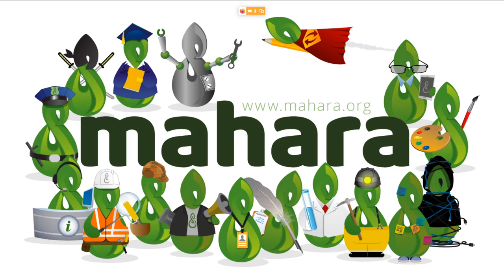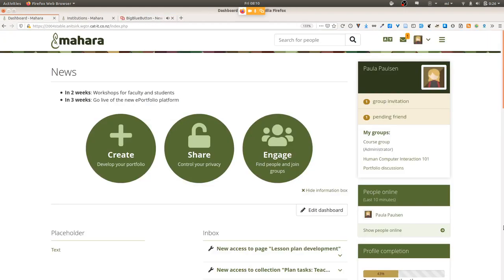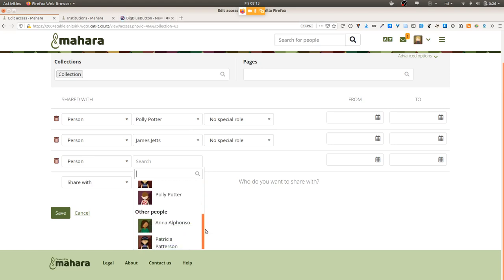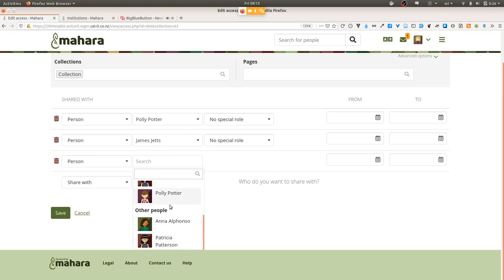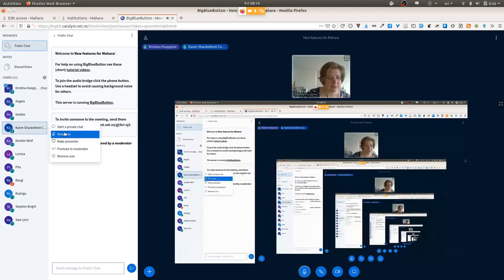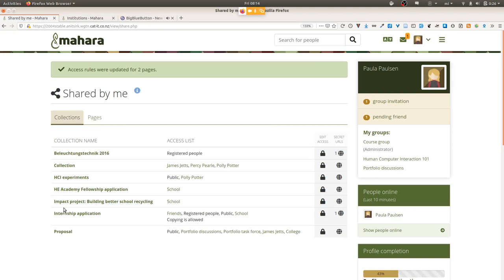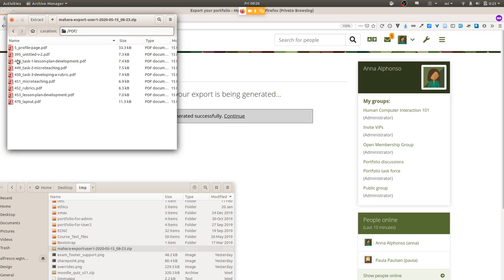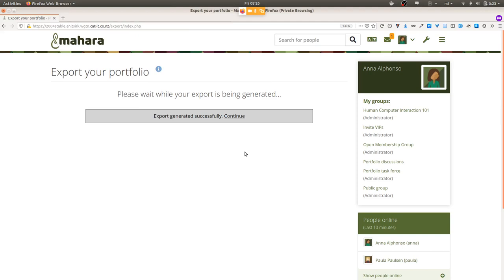Webinar 3: New features in Mahara 20.04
Presentation by Kristina Hoeppner (Catalyst IT) for the 3rd webinar organised to give people around the world a chance to learn about the new features.